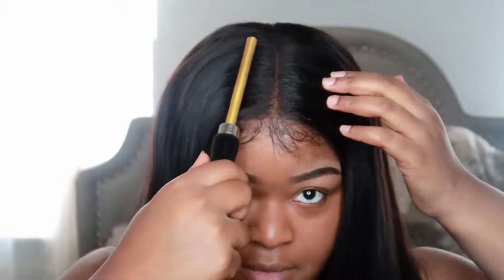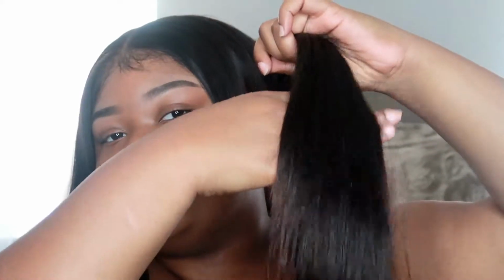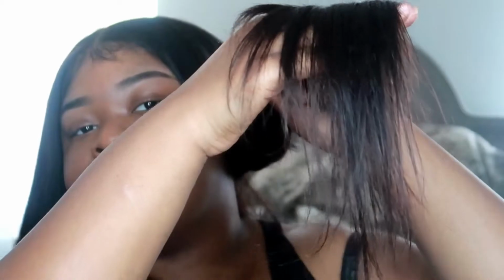KLAIYI BRAZILIAN STRAIGHT HAIR | FINAL UPDATE !!| ITSJUSTNENE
My straight hair: 22, 24, 22, 24